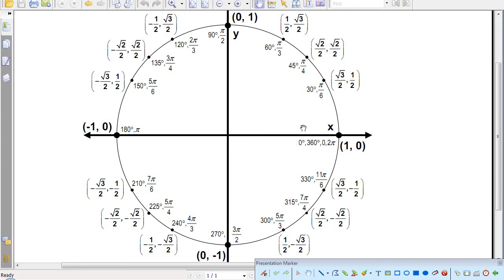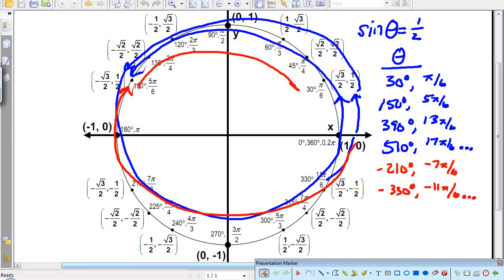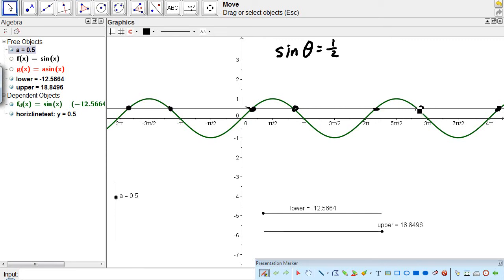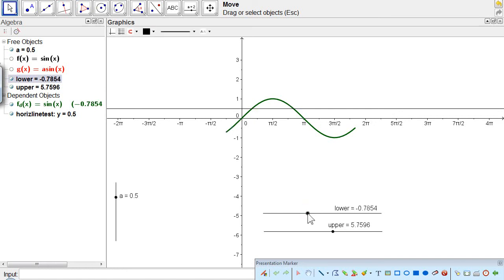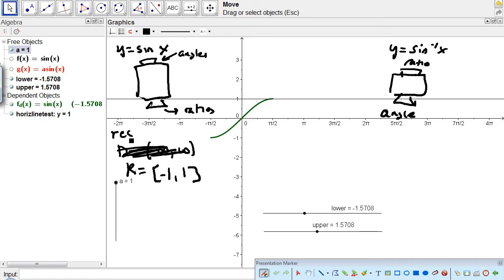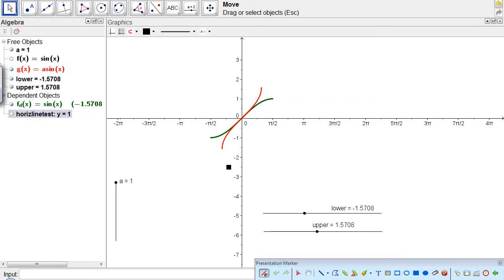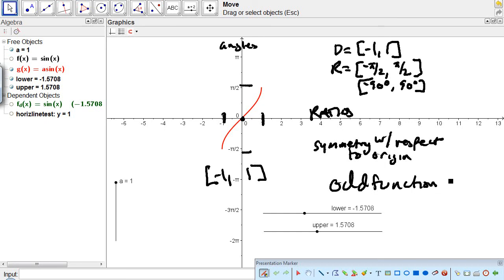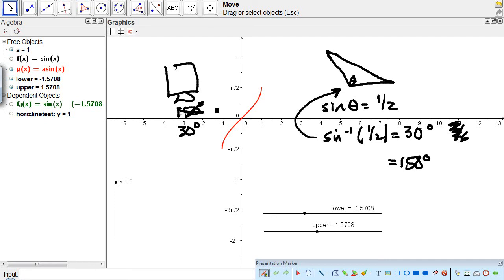TRIG 03 - Inverse Sine Function and its Properties